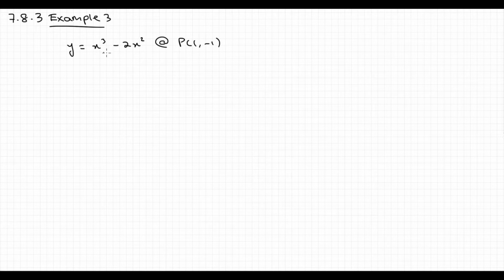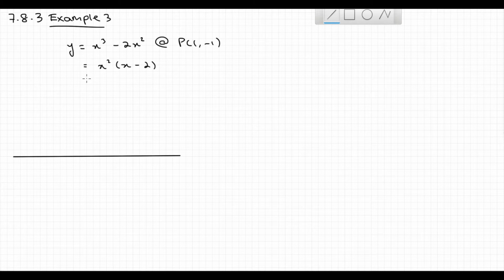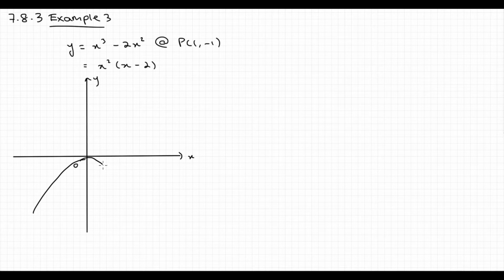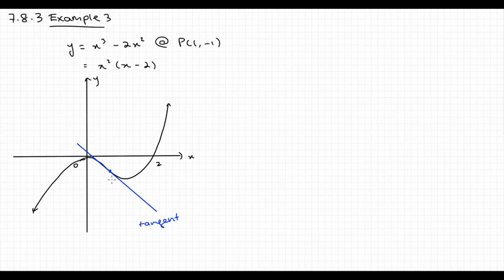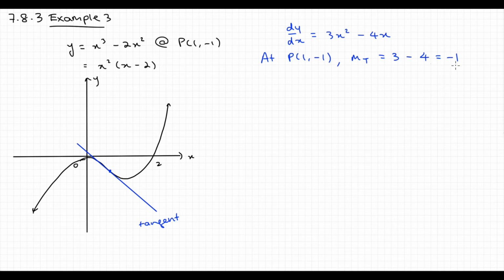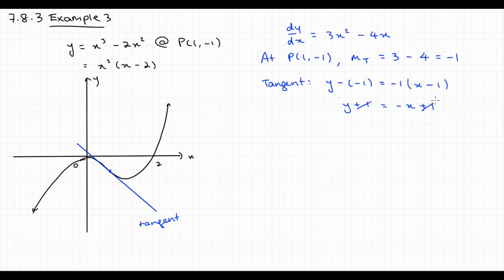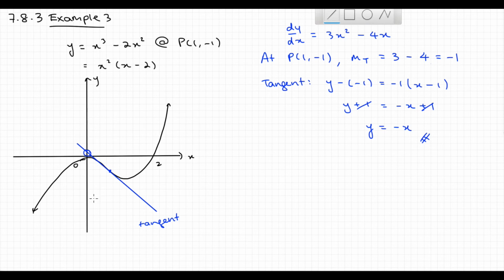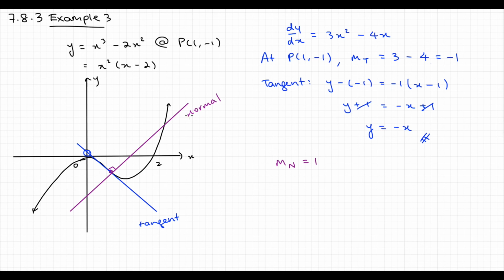How to Find the Equation of Tangent and Normal - An Example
After you learn how to differentiate, we often apply it to find equations of tangent and normal at a particular point on a curve. This video provides an example of the steps required to find such equations.